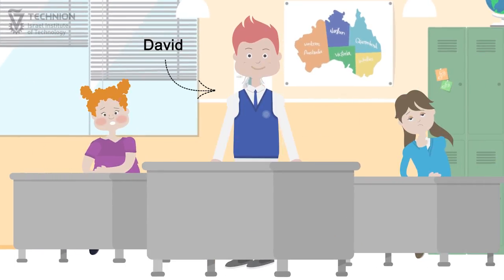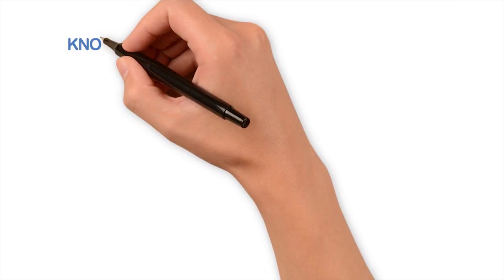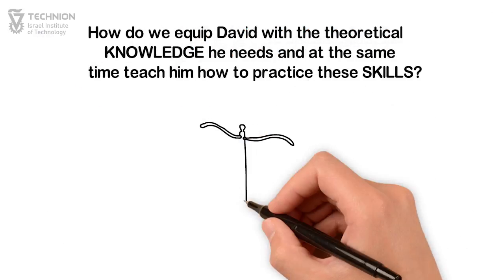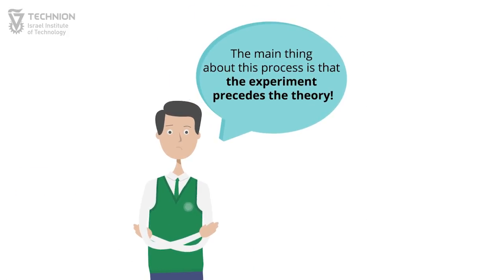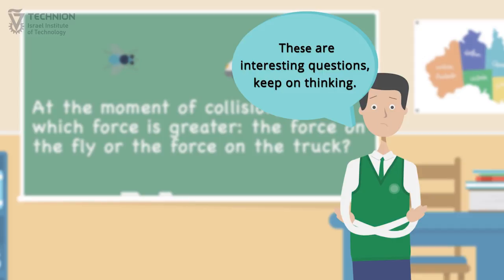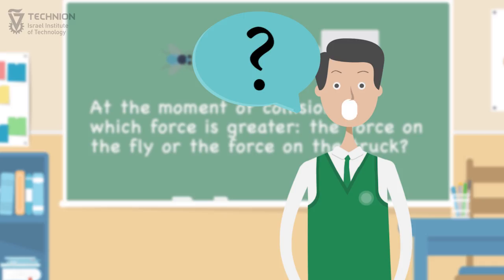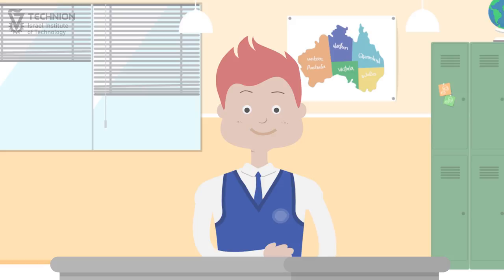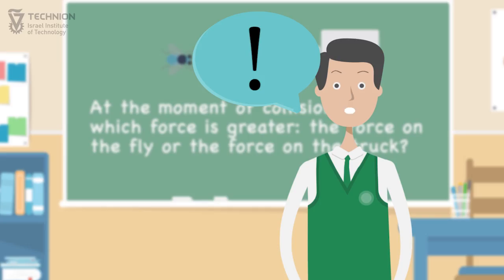Technion International introduces Research Based Learning to STEM teachers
Technion International introduces RBL to STEM teachers:
Dr. Liad Levi and Dr. Barak Alfassi, graduates of the Physics faculty at Technion, offer a new way of teaching STEM in high schools:  Research-Based Learning method is a way to bring back the passion and curiosity to high school students by putting the students in the shoes of researchers.
How is that possible? Let us show you how they do it…